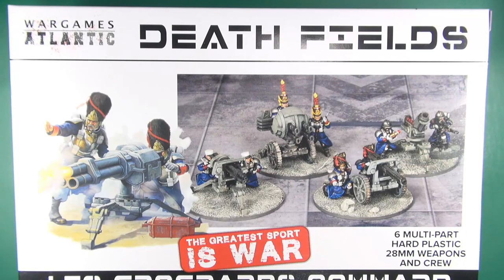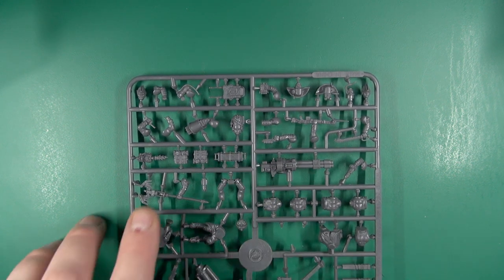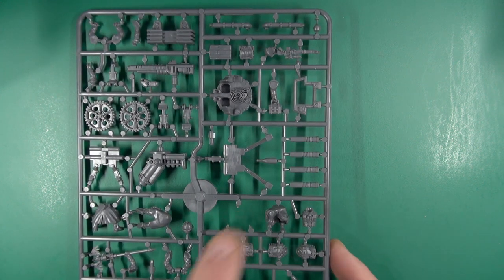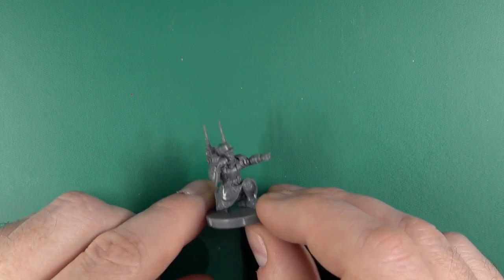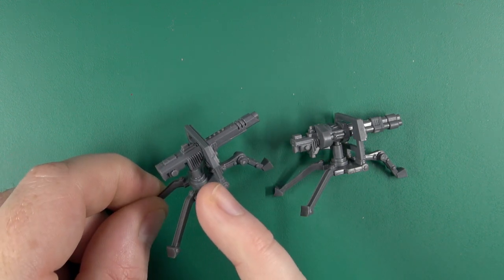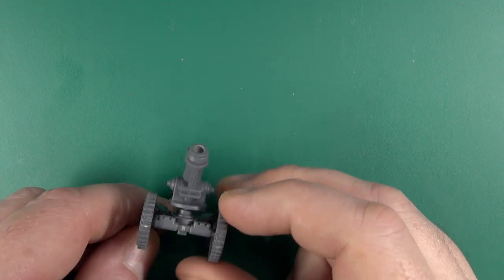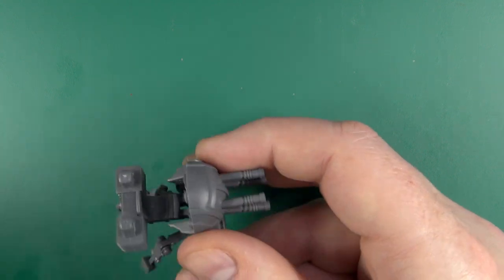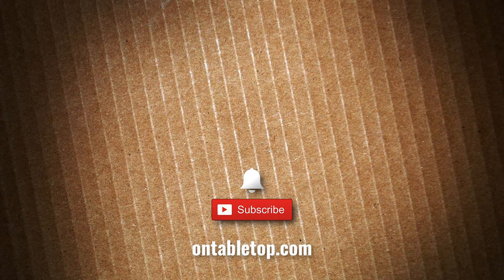Unboxing: Les Grognards Command & Heavy Support | Wargames Atlantic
We unbox the Les Grognards Command & Heavy Support 28mm plastic set by Wargames Atlantic for use in your Sci-Fi tabletop wargames.

This is a fantastic set of miniatures for making a Sci-Fi/Napoleonic style army for use in your wargames. The set comes with enough components to make a range of characters and heavy weapons for your army.

Are you going to be using these in your next Sci-Fi army?